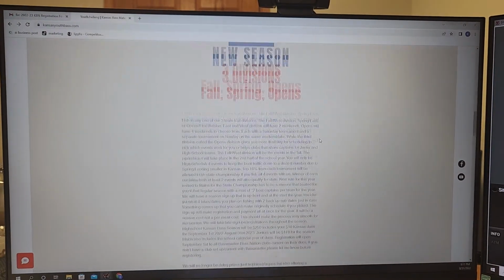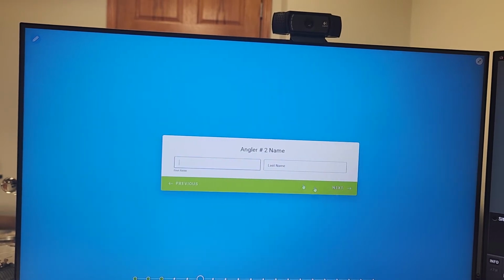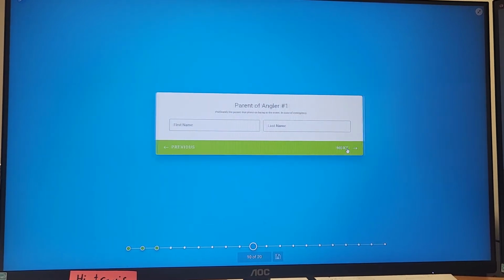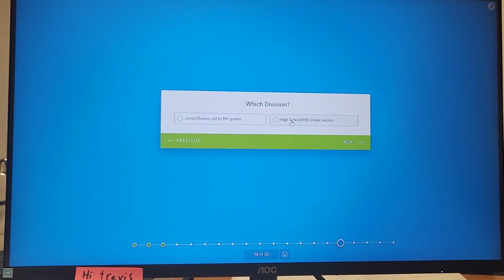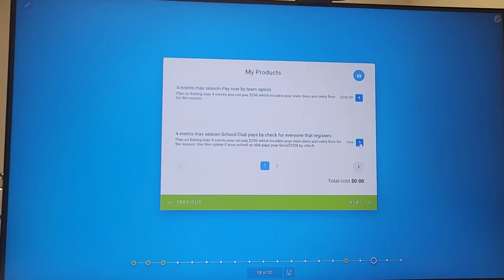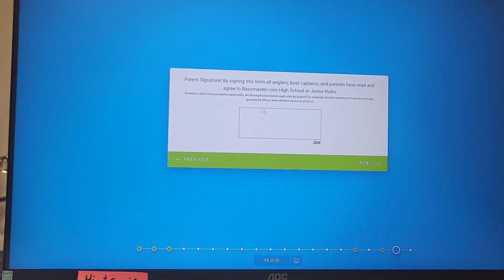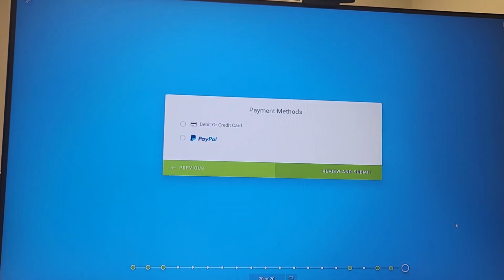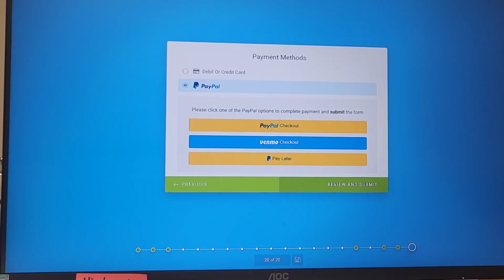how to register for the season